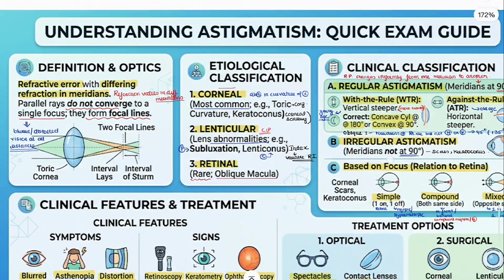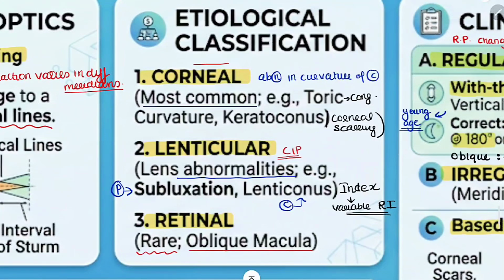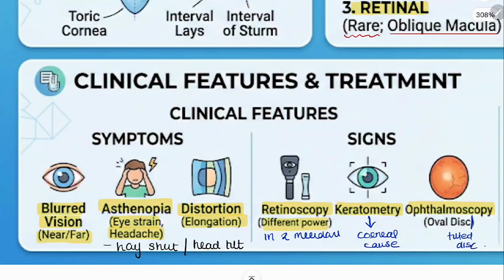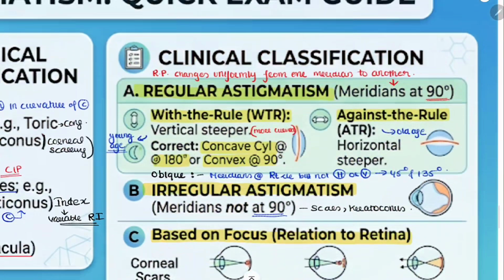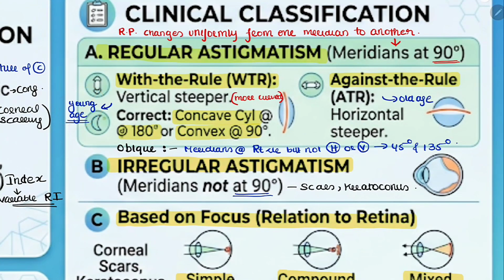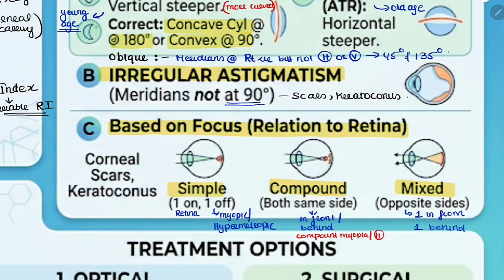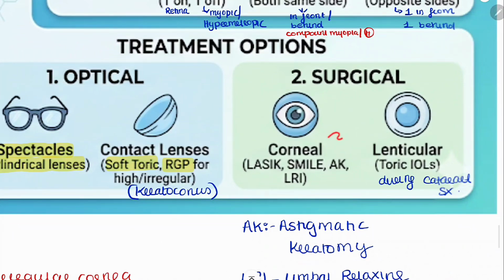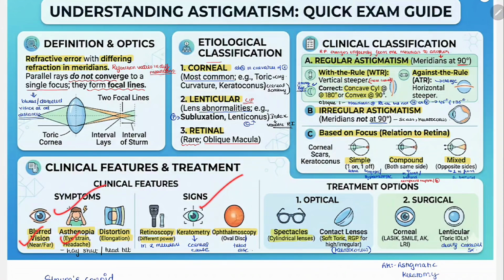Astigmatism Causes, Types & Treatment Made Easy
Astigmatism is an important ophthalmology topic frequently asked in MBBS exams, viva, NEET PG and INI-CET.
In this video, learn:
• Definition of astigmatism
• Causes and types
• Regular vs irregular astigmatism
• Clinical features
• Investigations
• Astigmatic correction
• Cylindrical lenses and LASIK
• Important viva and exam points
Perfect for quick ophthalmology revision for medical students.